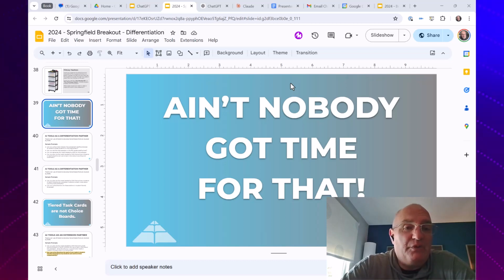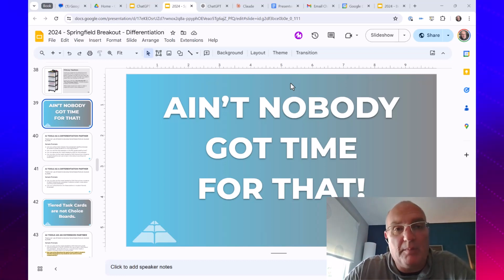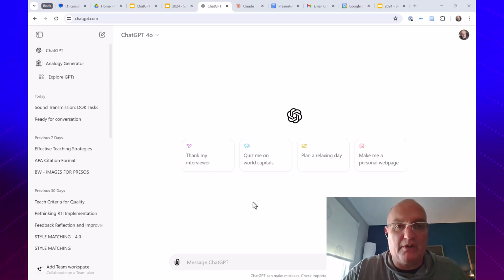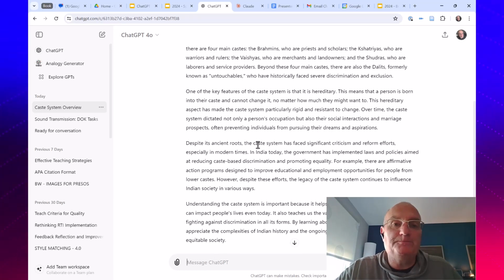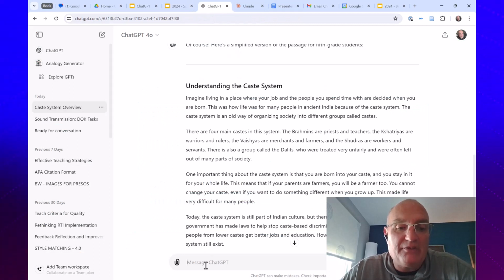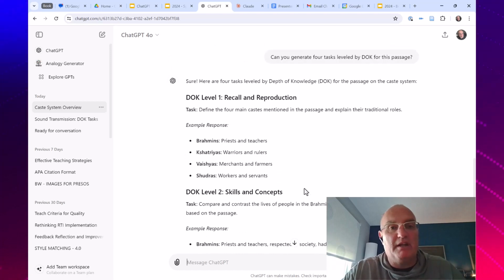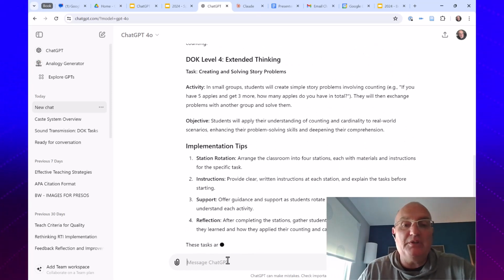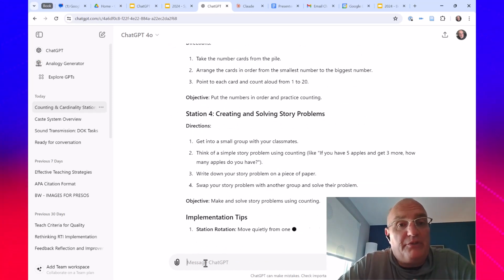SPS - AI 1 - Task Cards